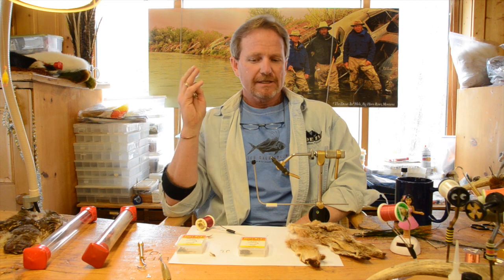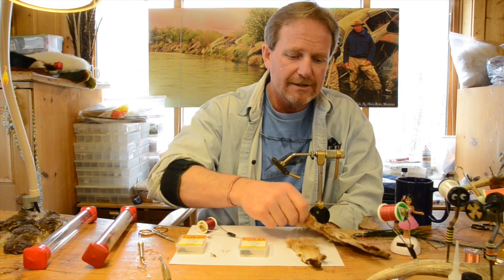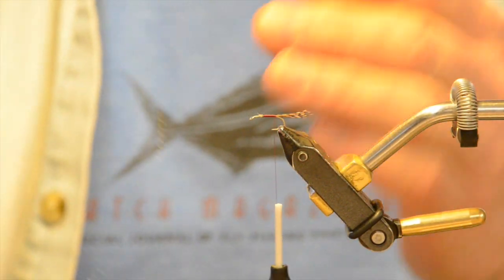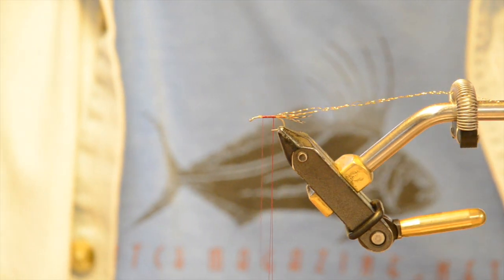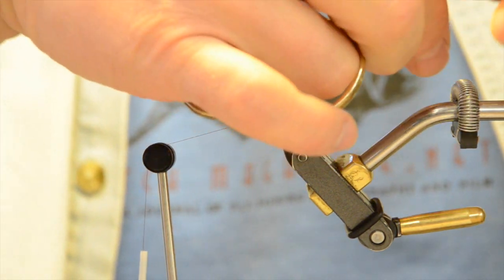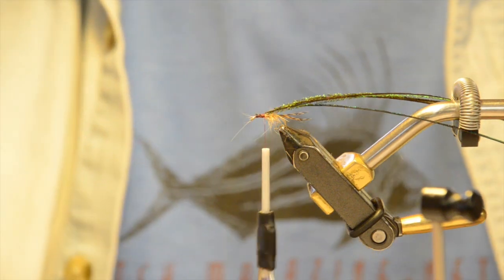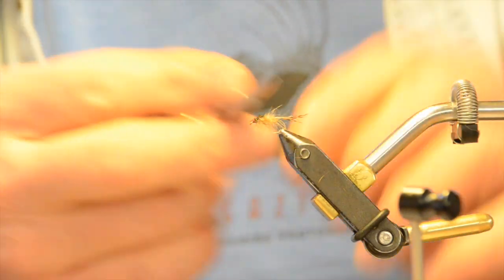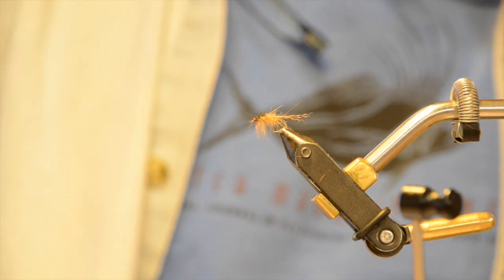Tying the Galloup Hare's Ear with Kelly Galloup ( 2014 )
In this instructional tying video, Kelly Galloup shows us how to tie his version of this time-tested pattern.